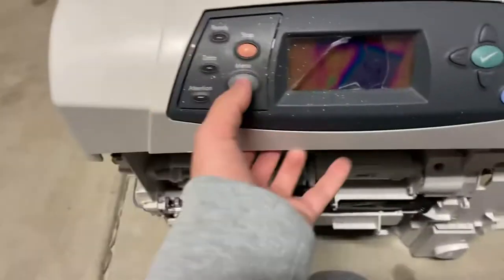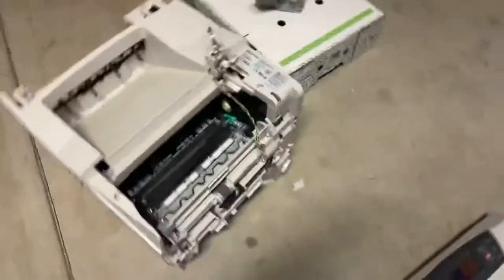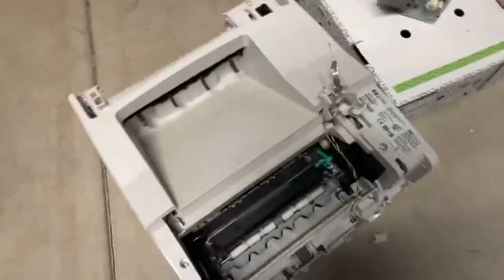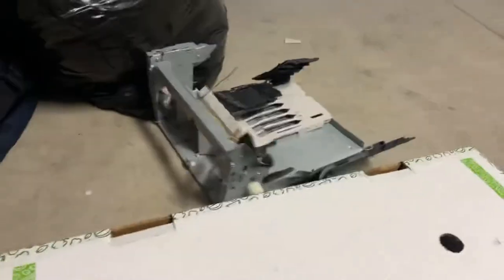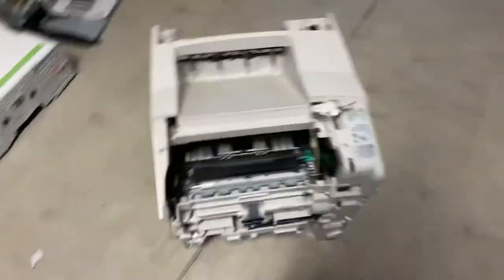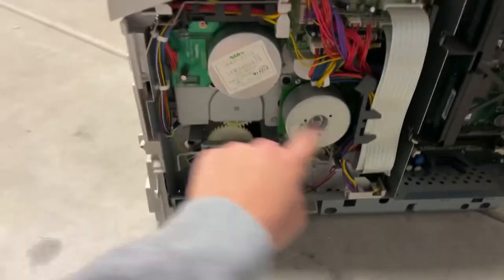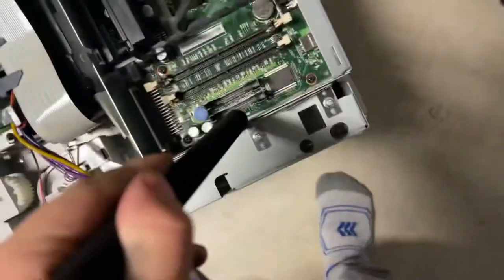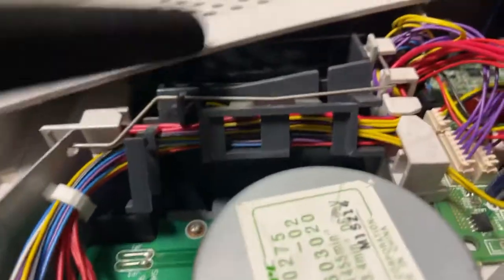Sad printer HP sucks